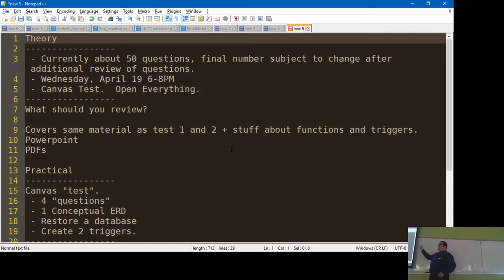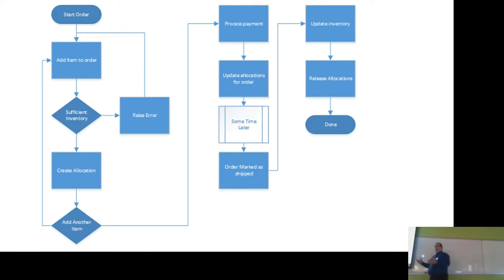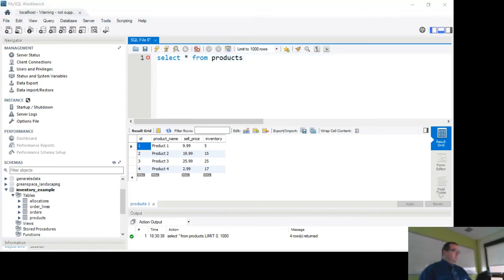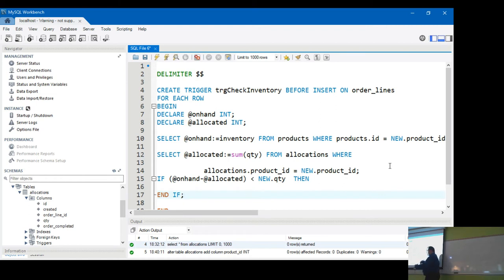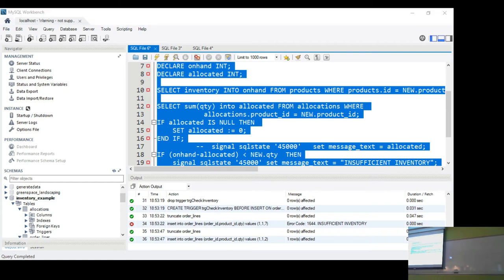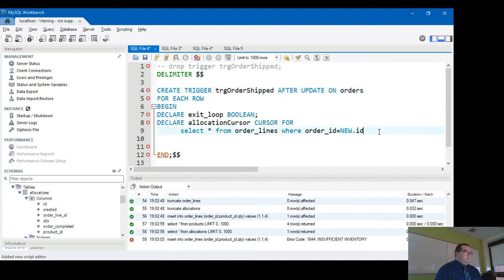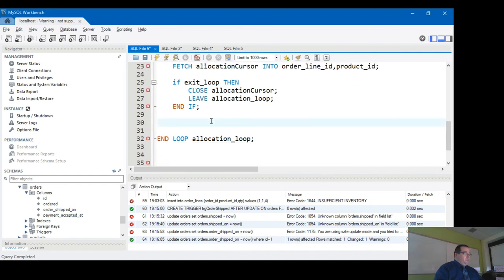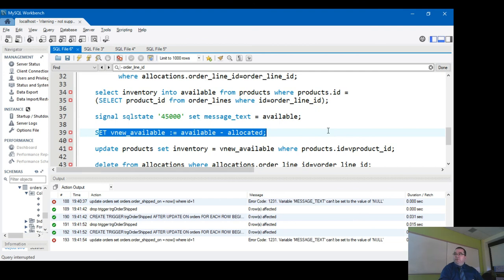CST8250 - Week 13 - Review + Cursors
Inventory allocation + cursors.
Follow up message.